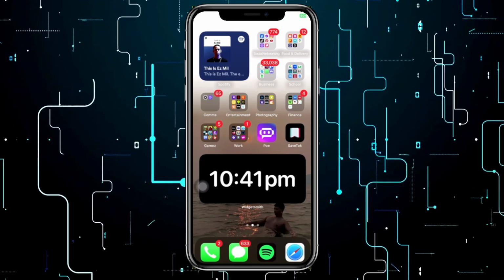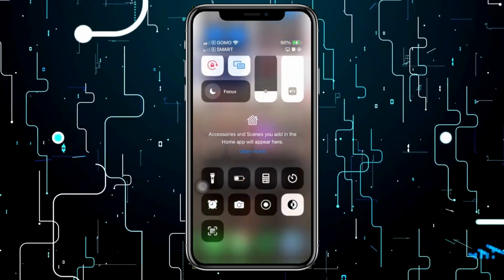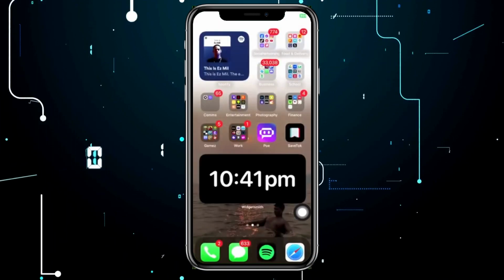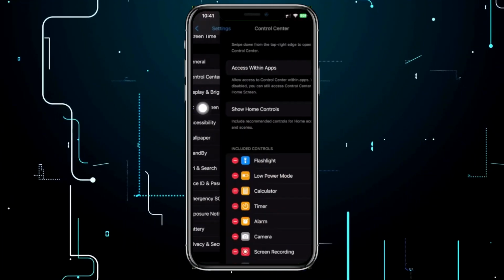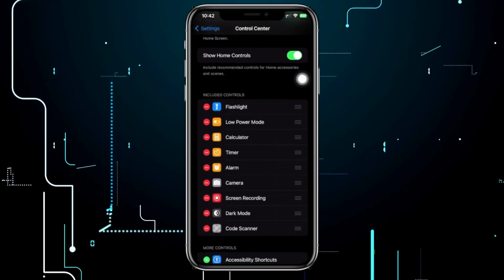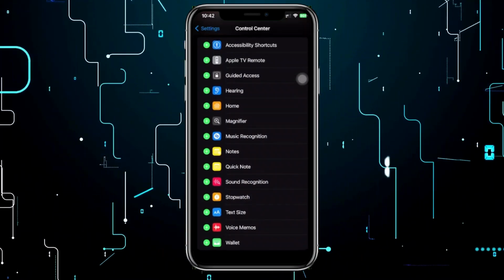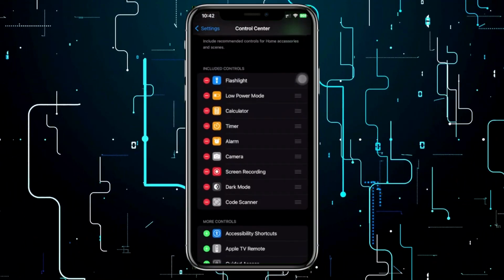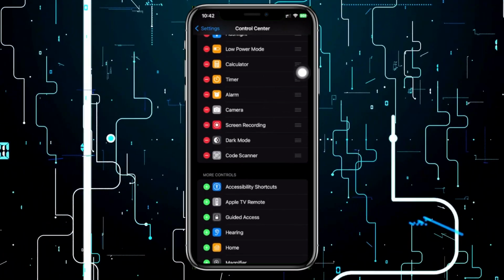How To Change IOS 17 Control Center Fast [easy]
🌈 Customize your iOS 17 experience by learning how to change the Control Center with this quick and easy tutorial! In just a few simple steps, we'll guide you through personalizing the Control Center on your iPhone to suit your preferences.

Whether you want to rearrange icons, add or remove controls, or change the overall layout, we've got you covered. Join us on this journey to make your iPhone's Control Center work seamlessly for you.